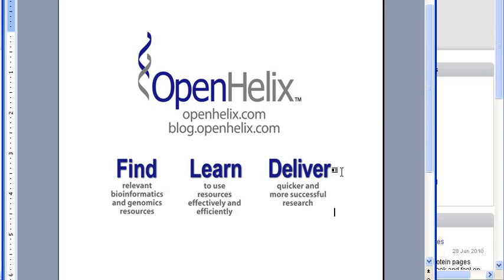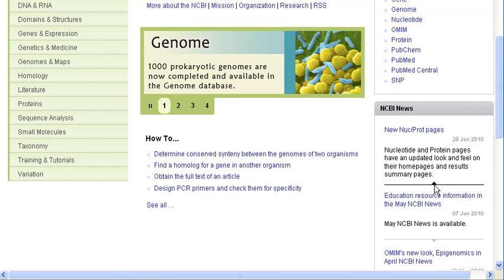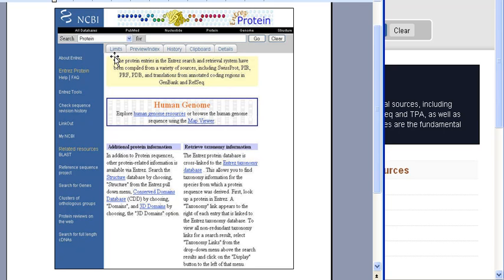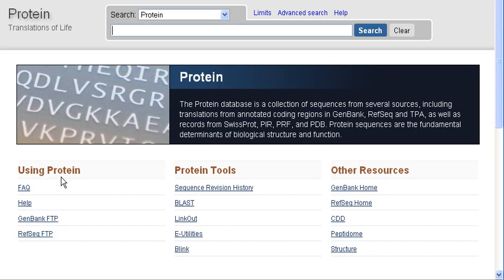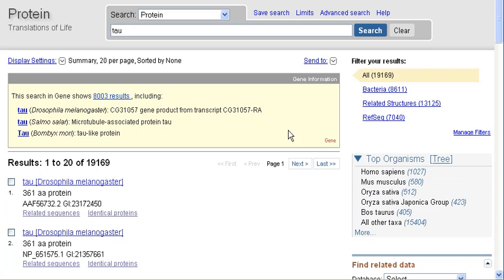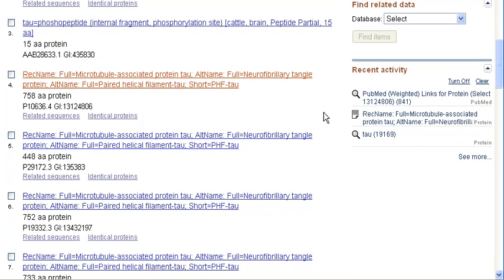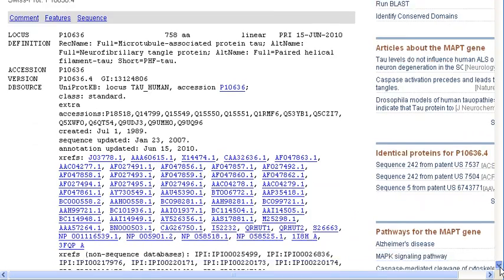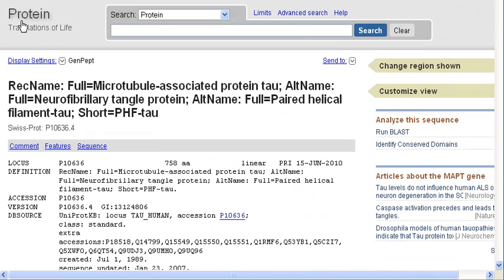Tip of the Week: Introduction to Changes to NCBI's Protein Database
This 2010 tip features updates to the NCBI Protein database, compared to previous versions of the database.